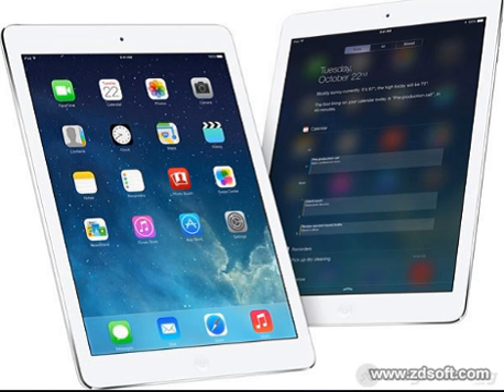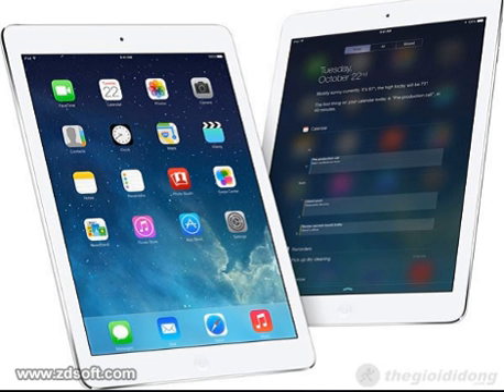Ipad air - Introducing